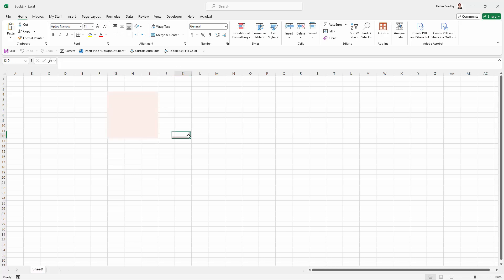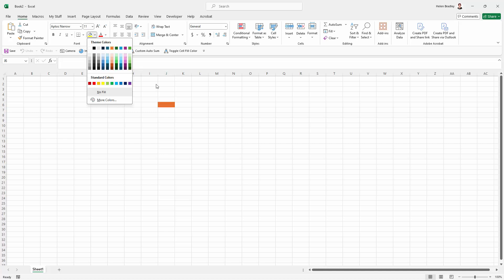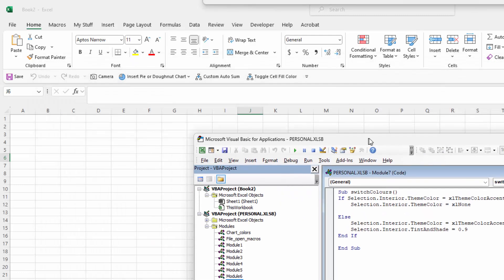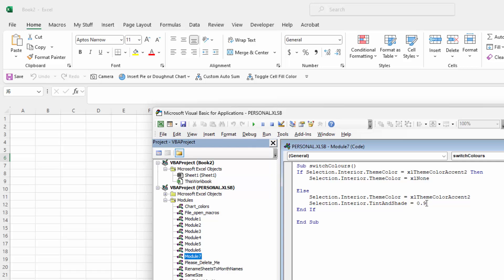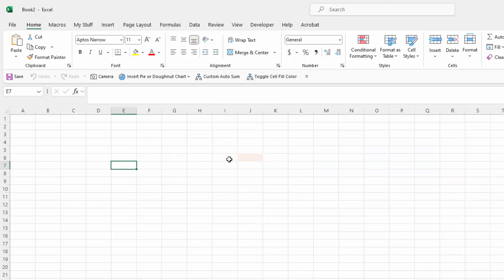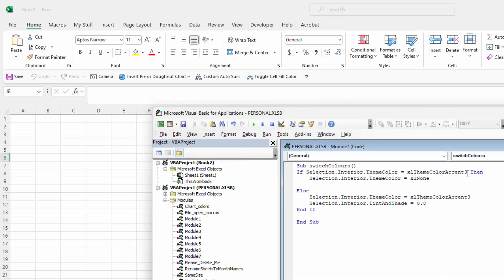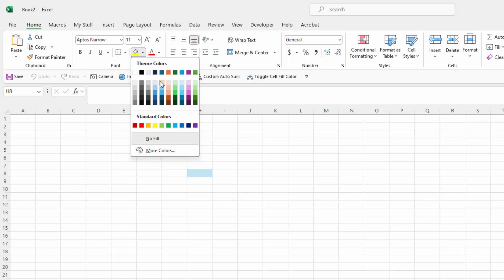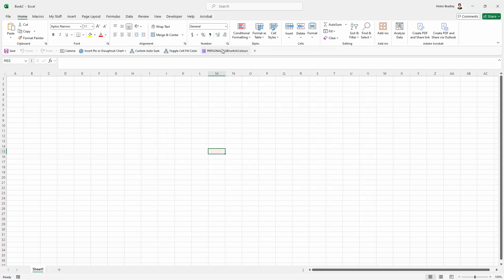Excel Macro: Change Cell Fill Color On & Off - Quick & Easy Toggle Macro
Learn how to write a very simple and very quick toggle macro in Microsoft Excel. This macro changes the fill color in a cell to a chosen color or removes the color if the cell is already filled with that color. It operates with a simple IF statement and is easy to create and a great example of how to create a toggle macro in the situation where you want to manage something that doesn't have a simple on/off  type switch that you can use.

This is the code for the macro:
Sub switchColours()
If Selection.Interior.ThemeColor = xlThemeColorAccent3 Then
    Selection.Interior.ThemeColor = xlNone

Else
    Selection.Interior.ThemeColor = xlThemeColorAccent3
    Selection.Interior.TintAndShade = 0.8
End If
End Sub

IF YOU LIKED THIS VIDEO YOU MAY LIKE THESE SIMILAR VIDEOS:
Excel For MAC! Save to Disc and NOT OneDrive: How to bypass OneDrive on the Mac